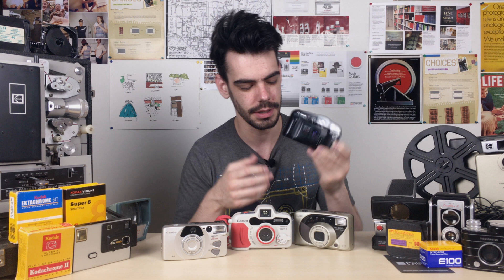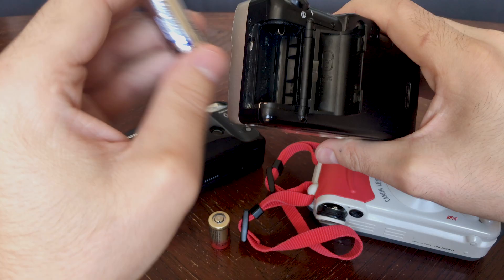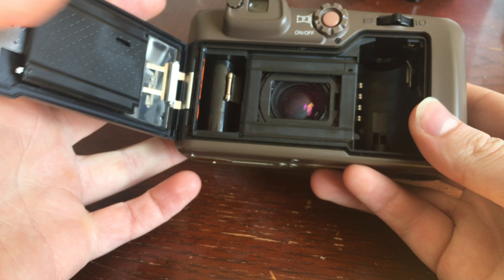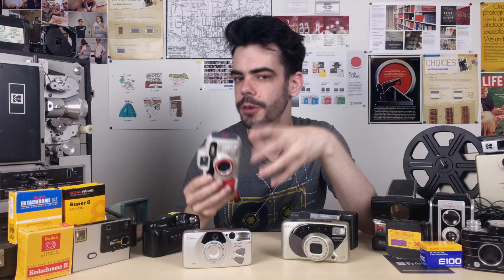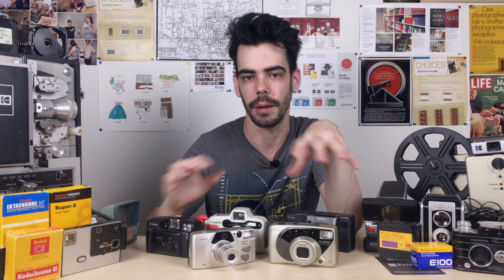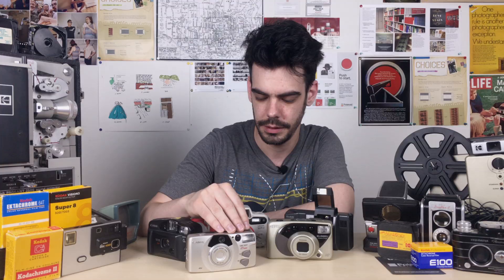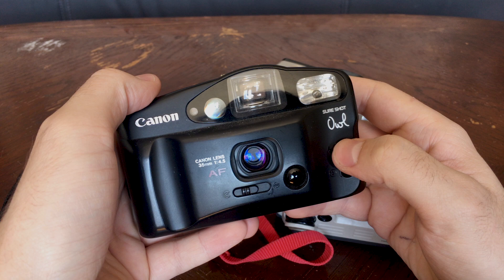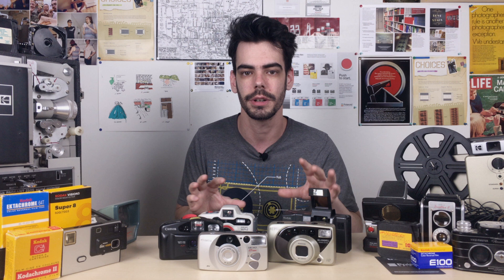35mm Point and Shoot Cameras | What to Look For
Compact point and shoot cameras are the best way to get into 35mm photography. These little cameras let you shoot film easily and have fun without worrying about too many settings. I'm looking at some different examples and diving into the different things to look for when picking up one of these compact little cameras.